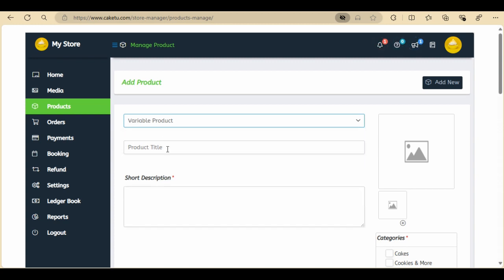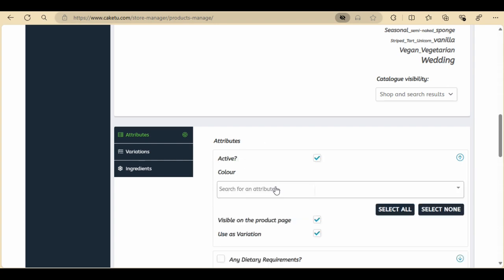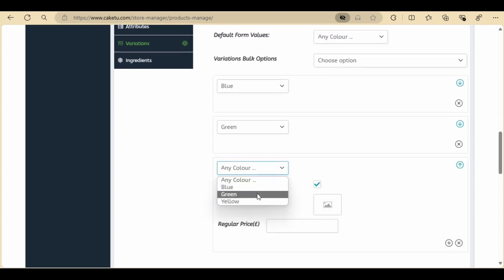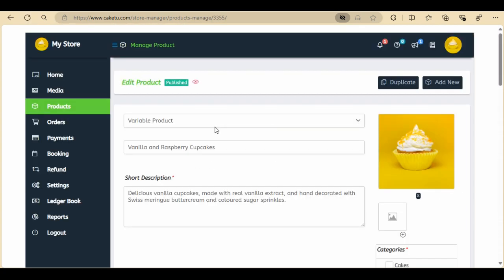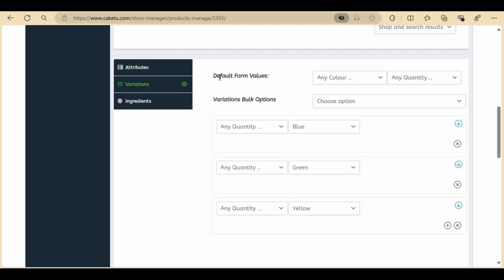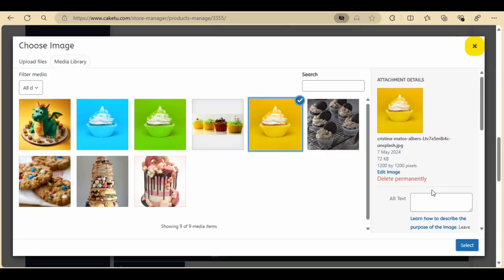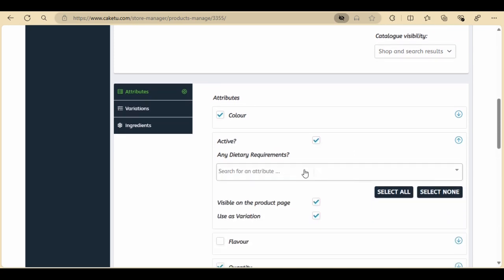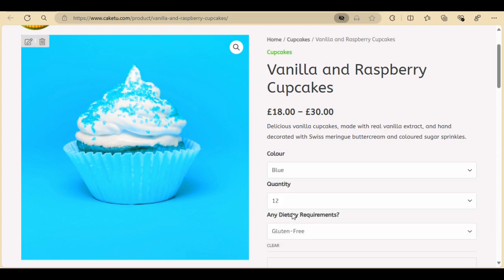How to list a Variable product on Caketu.com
Caketu.com is a no sale = no fee marketplace for celebration cakes, cupcakes, cookies and more! This video explains how to list 'variable' products, where the customer has the ability to choose quantity, size, price, colour, flavour or dietary requirements when making their order.